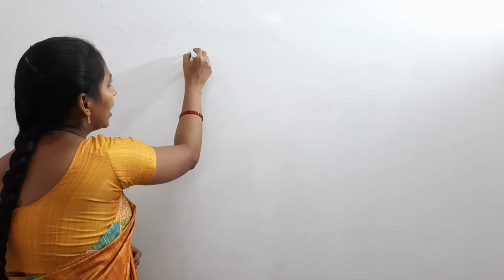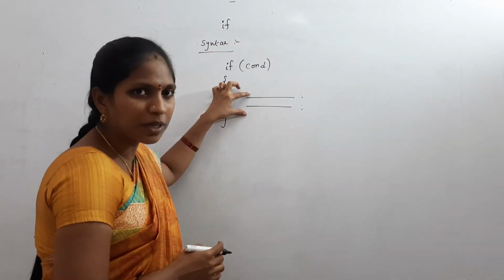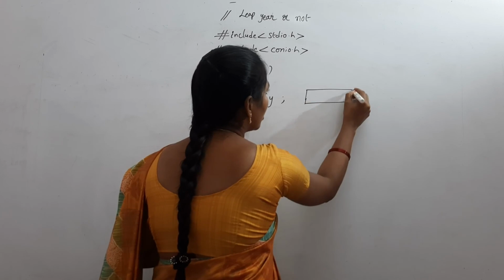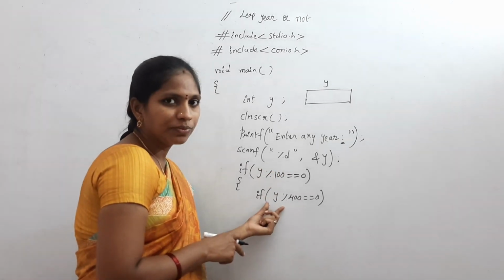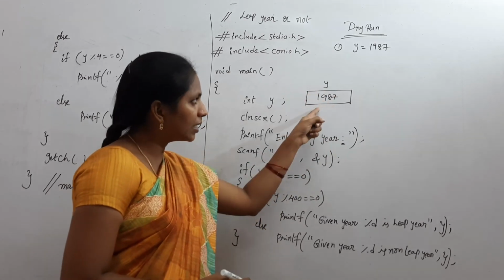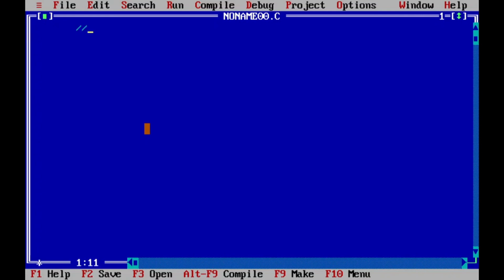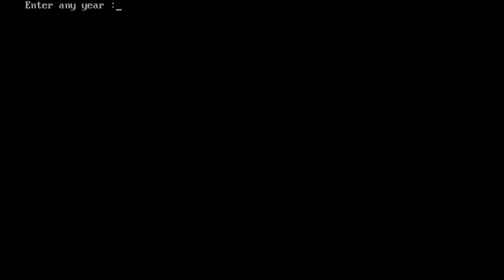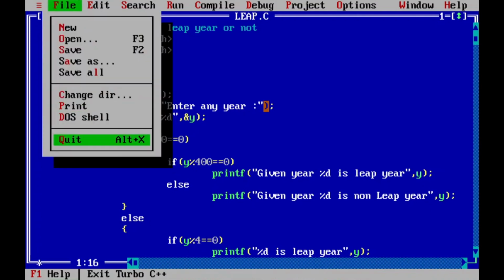Leap year program | C language | Imp for TCS NQT | eQuest by Surekha | Best explanation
Leap year or Non leap year program in C language | Very imp for TCS NQT coding section | Very clear explanation

Percentages